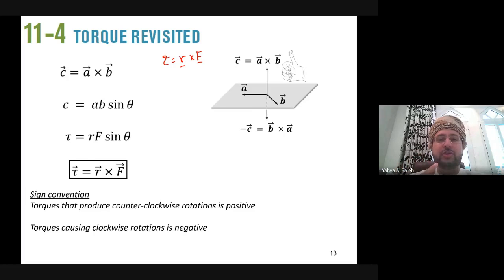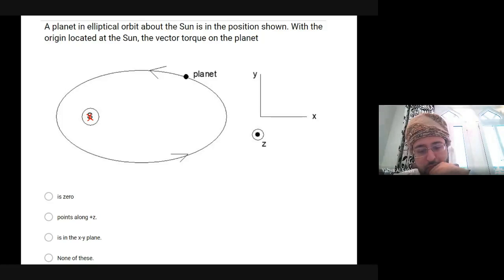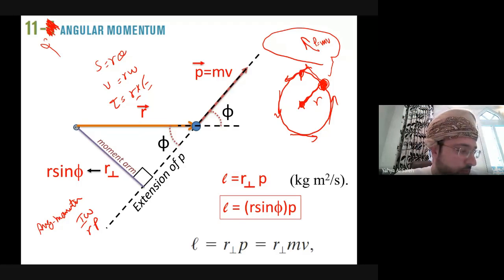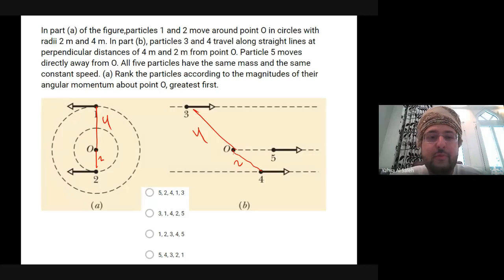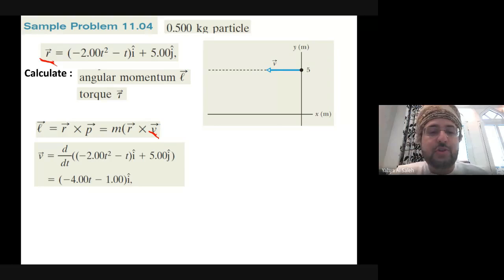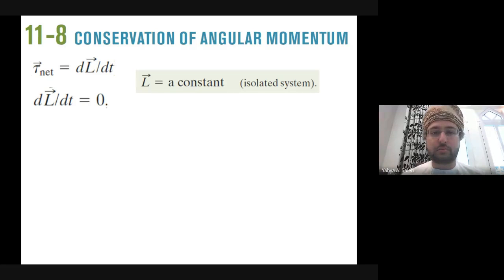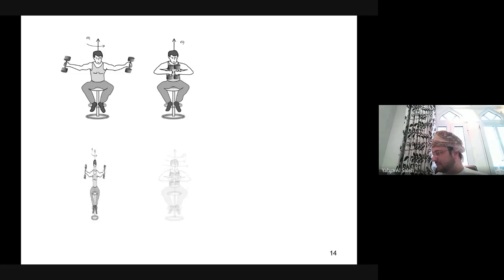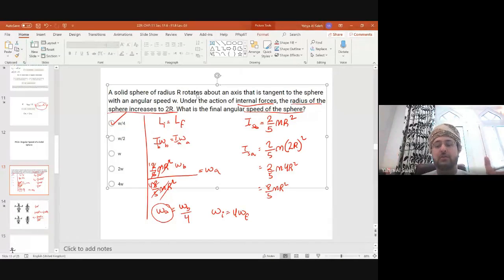FL20 - PHYS2101 - Lec25 (Ch:11.2-11.3)